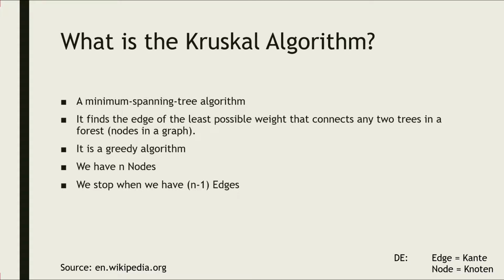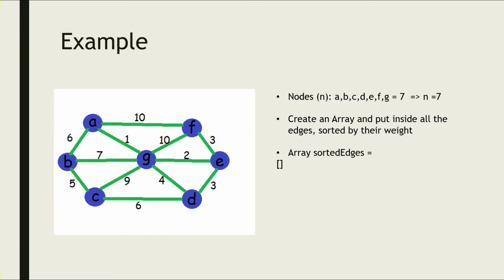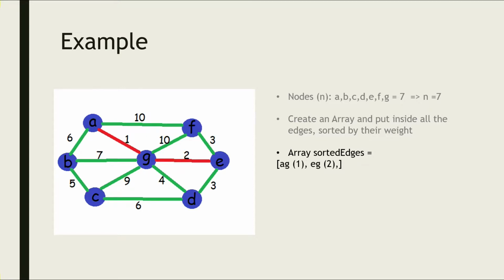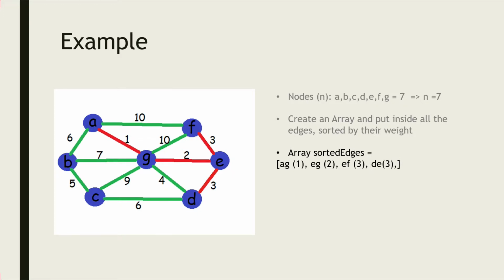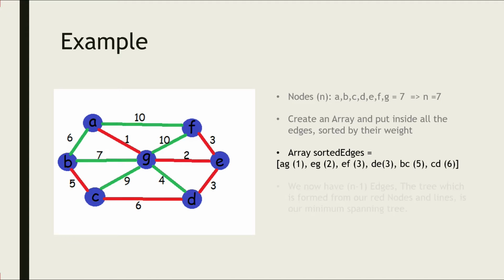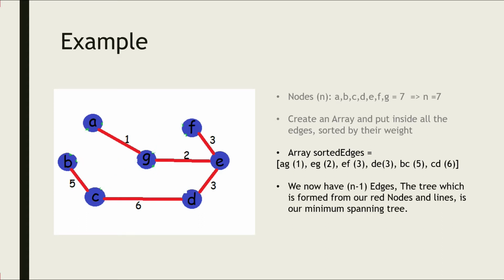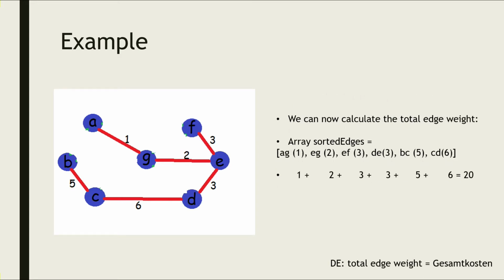Algorithms#1 | Kruskal Algo| minimum spanning tree | explanation and example | Learn it the easy way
In this playlist, we will talk about algorithms.
show you how to implement them, fast and easily.

This video is about the Kruskal Algorithm, a minimum spanning tree algorithm.

Instuctor: Baxevanos Theologos, Computer Science Student in Switzerland, IT Business Applikations Specialist, Certified Linux Red Hat System Administrator, Cisco Associate, PC Technician, Google IT Professional.